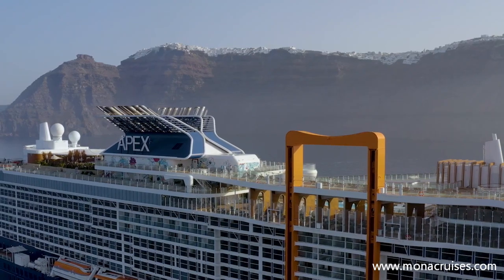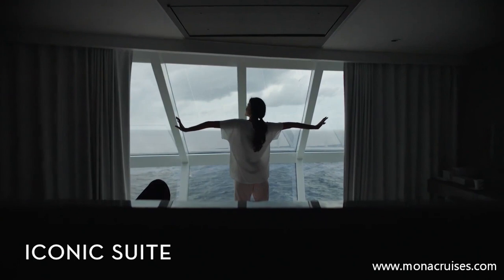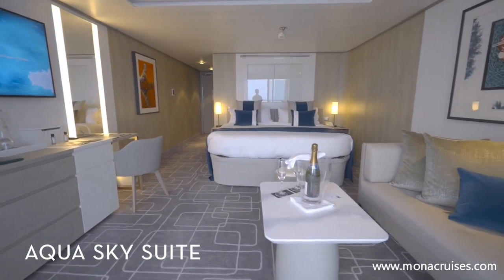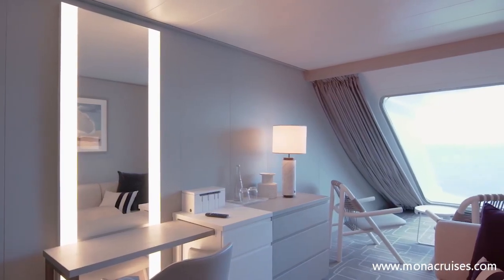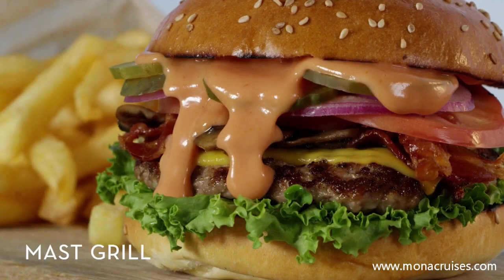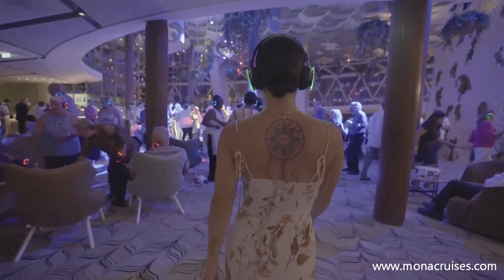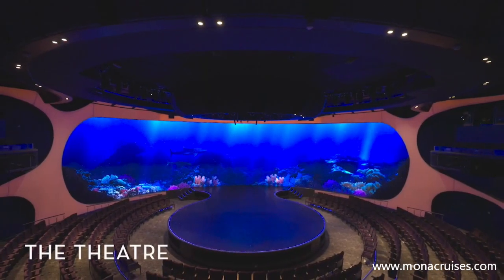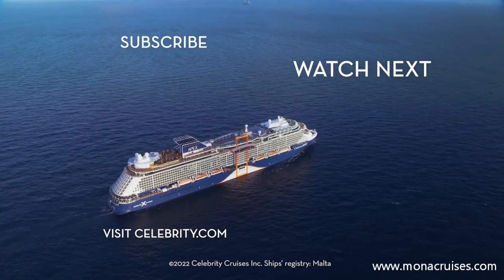Celebrity Apex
Le Celebrity Apex avec son design novateur tourné vers l'extérieur et des espaces visionnaires qui se distinguent de tout ce qui se trouve en mer (à l'exception de sa sœur tout aussi impressionnante, Celebrity Edge, bien sûr), Celebrity Apex révolutionnera votre façon de vivre vos expériences. Découvrez le luxe inégalé de The Retreat, réservé à tous les invités.
Détendez-vous dans des aménagements transformationnels qui brouillent les frontières entre la vie à l'intérieur et à l'extérieur. Volez au-dessus de la mer comme sur un tapis magique. Abandonnez-vous aux plaisirs insouciants du jardin sur le toit. Et embarquez pour un voyage culinaire à travers une collection incomparable de restaurants, bars et salons.

Retrouvez toutes les offres à bord du Celebrity Apex ou (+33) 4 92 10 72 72